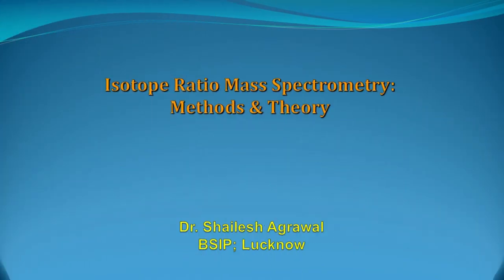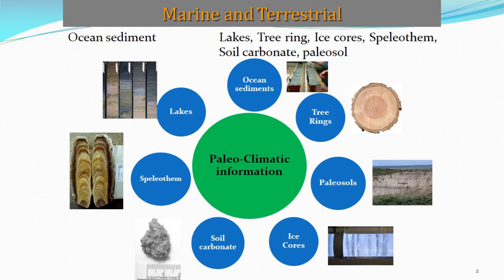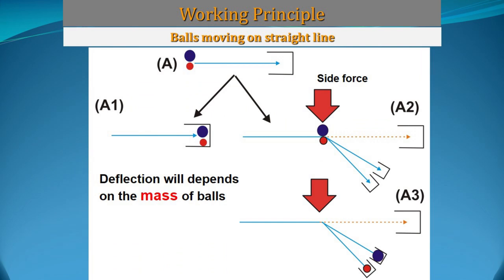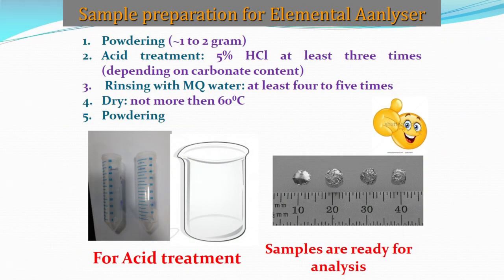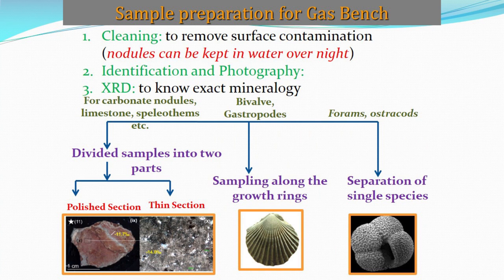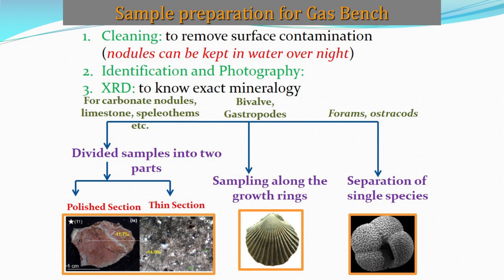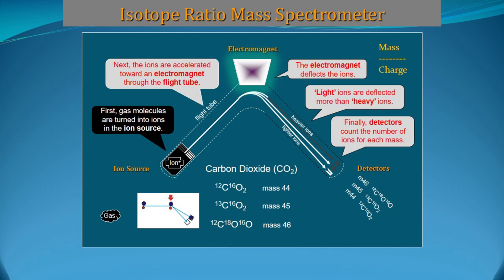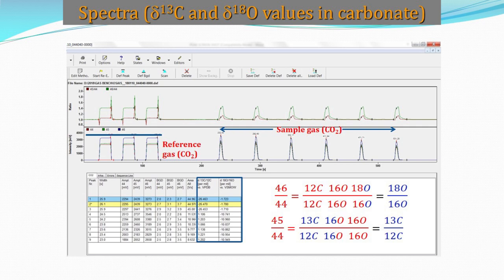IRMS - Isotope Ratio Mass Spectrometry - Dr. Shailesh Agrawal - Earth Science NRC II BHU